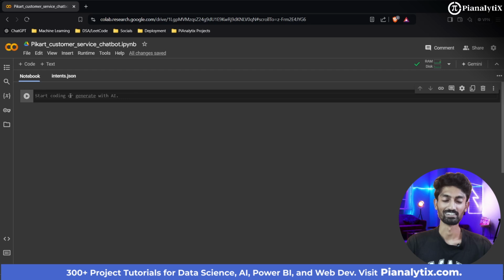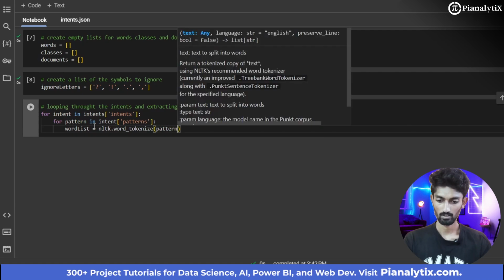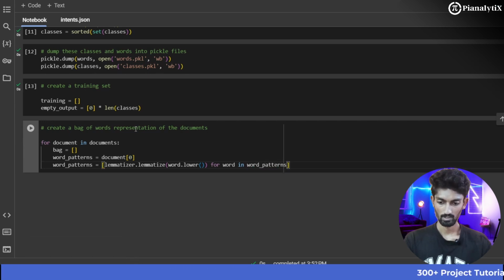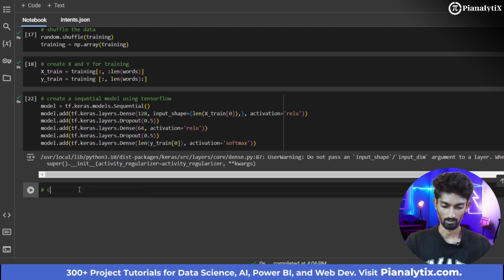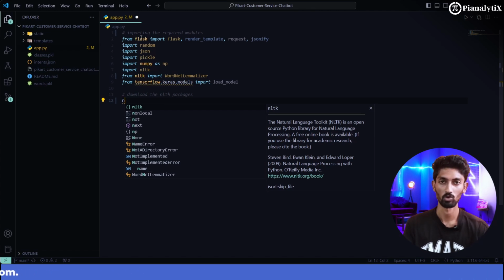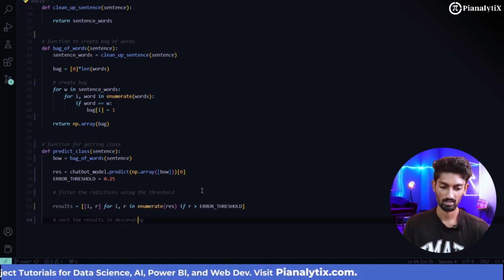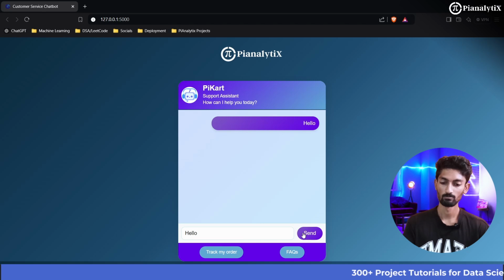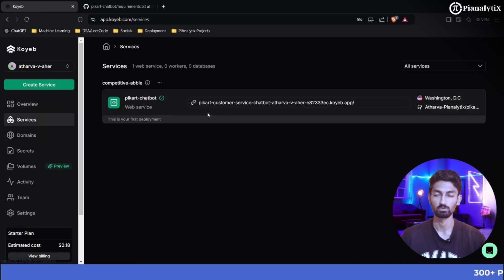End-to-End AI Customer Service Chatbot with Deployment | Machine Learning & Python Project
🤖 Build and Deploy an AI-Powered Customer Service Chatbot 💬

In this hands-on Machine Learning and Data Science project, you’ll learn how to create and deploy an AI-powered customer service chatbot from scratch. This comprehensive tutorial covers everything from data preprocessing and model training to deploying the chatbot for real-world use.

Using Natural Language Processing (NLP) and Machine Learning algorithms, we’ll guide you step-by-step through building a chatbot that can understand customer queries, provide responses, and continuously learn and improve. Plus, you’ll learn how to deploy your chatbot, making it available to users globally.

🔑 What You’ll Learn:
➡️ How to preprocess data and build a Machine Learning chatbot
➡️ Training a chatbot using NLP for customer service automation
➡️ Complete end-to-end process: from building to deploying your chatbot
➡️ Real-world deployment using platforms like AWS or Heroku

📲 Connect with Pianalytix

📢 Ready to deploy your AI chatbot?
👍 Like this video if you found it helpful!